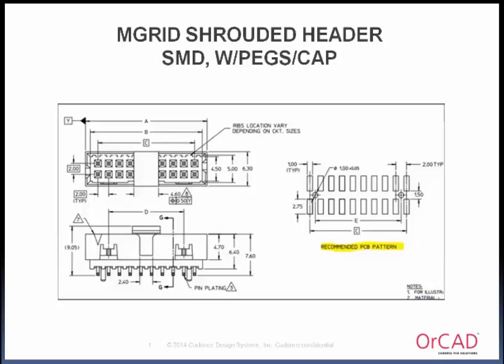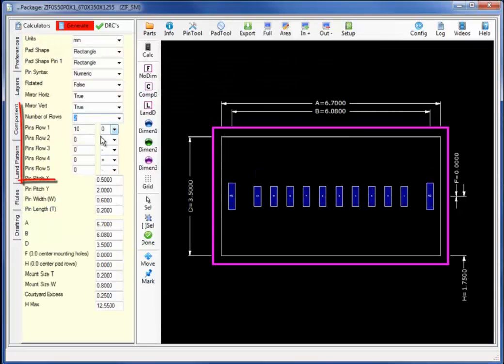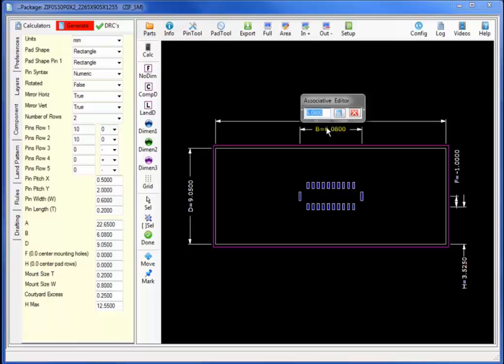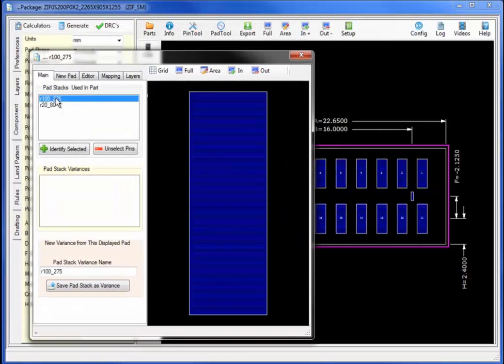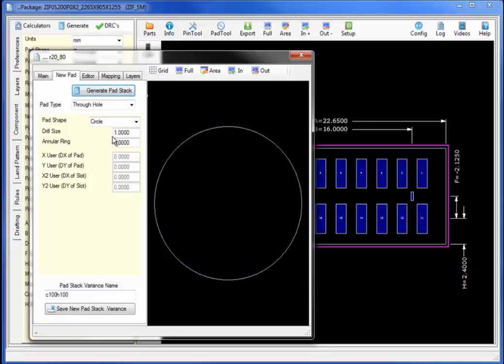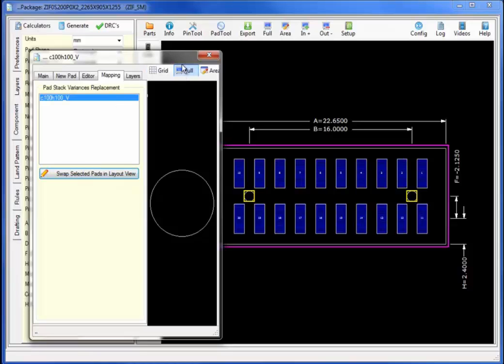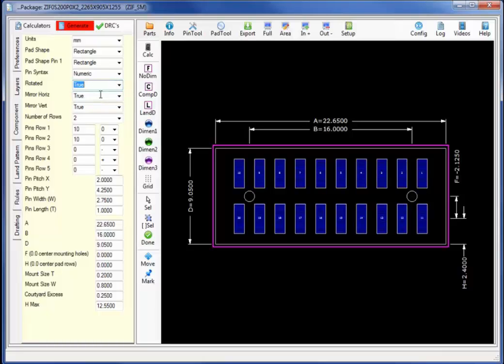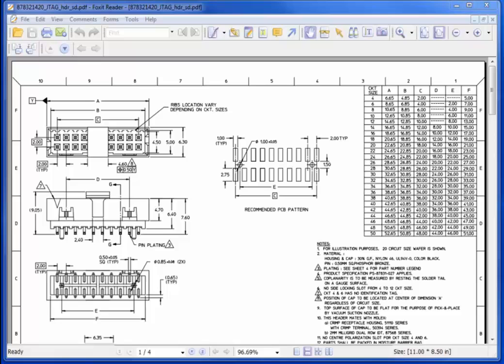SMD Connector With Non Plated Mounting Holes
This video shows how to mount a SMD Connector with nonplated mounting holes within OrCAD Library Builder. Use the recommended PCB land pattern or footprint data provided by your manufacturer to get started. Browse for part templates, make the necessary adjustments then generate the footprint to be exported into Allegro.